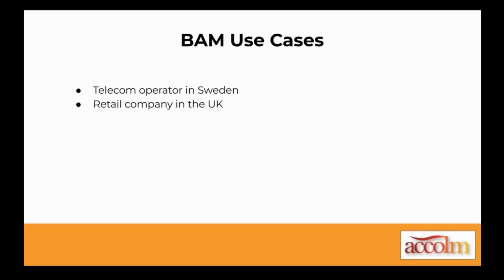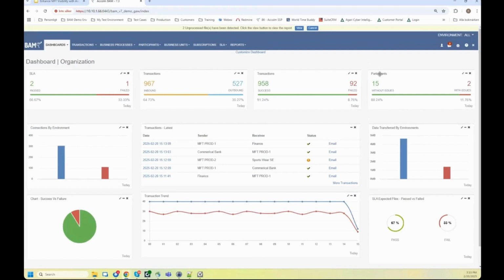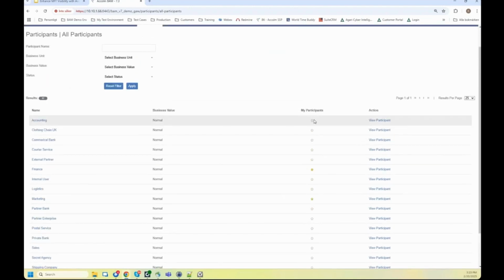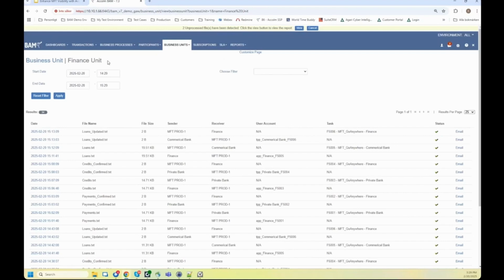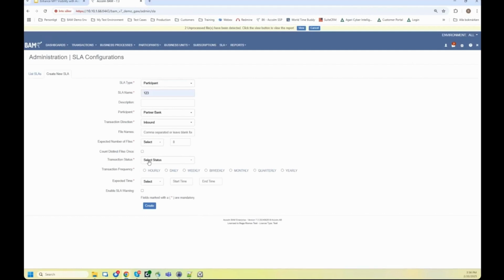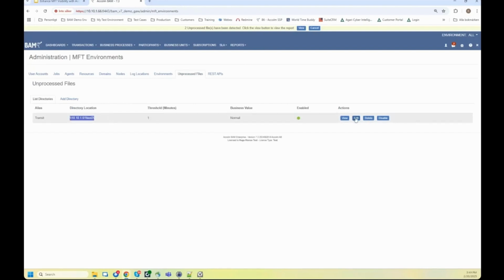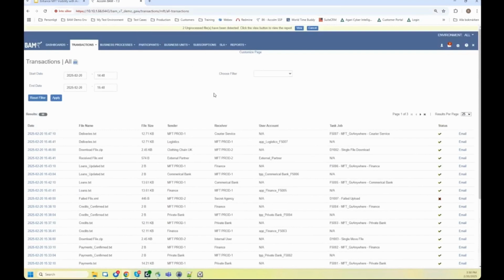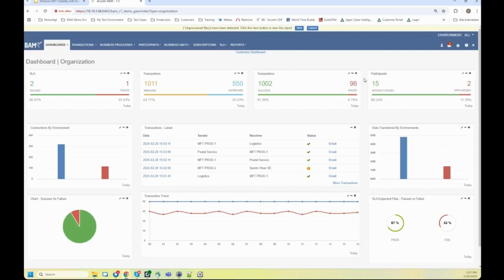Webinar: Enhance MFT Visibility with Accolm BAM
• Which files were sent?
    • Were the files delivered successfully?
    • Were the files received on time?
    • Are SLA’s being met?
    • Are there any unprocessed files?

Accolm BAM complements MFT solutions and addresses these and other questions relating to visibility in MFT Solutions. This webinar with the theme "Enhance MFT Visibility with Accolm BAM" discusses how Accolm BAM can:

    • Complement your MFT servers by providing real-time file transfer visibility.
    • Deliver key performance insights through intuitive dashboards with clear charts and metrics.
    • Proactively alert you about delayed or undelivered files.
    • Accelerate issue detection and resolution through actionable insights.
    • Save you time and money by providing self-service capabilities to your teams.

Chapters:
0:00 Introductions
7:03 Demo
41:44 Summary
43:11 QA